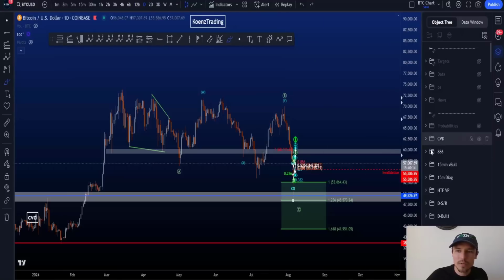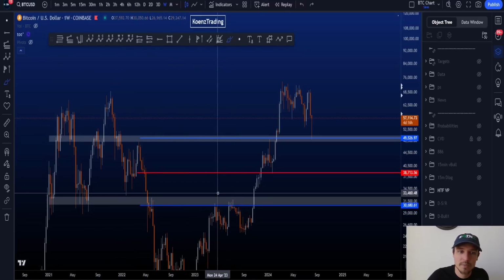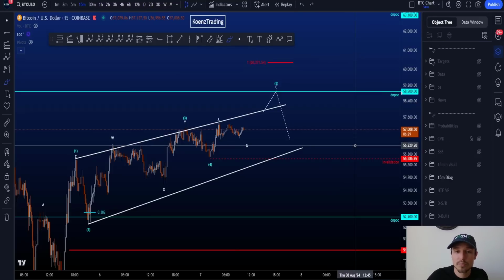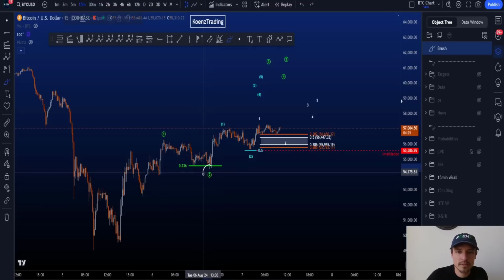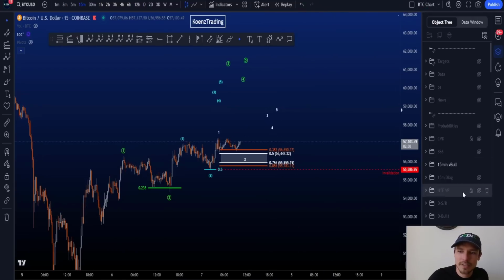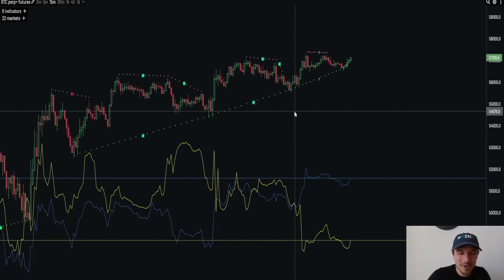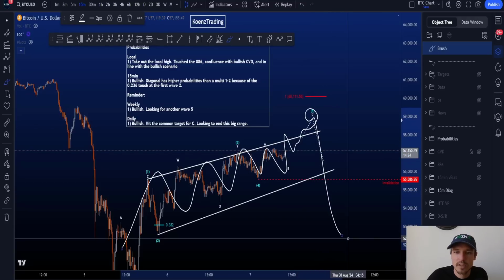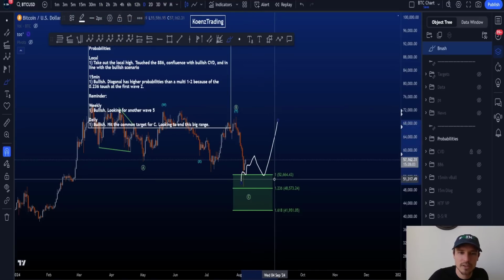Move Down Soon? 58.9k... | Bitcoin Elliott Wave Analysis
🔶Main Trading Platform = BingX - $5000 in bonuses. Over 750 coins to trade. $300 Trading Bonus

▶ TIMESTAMPS
0:00 Daily Bullish Scenario (same)
1:03 S/R Levels (update)
2:05 15m Bullish Scenario (update)
3:47 15m Most Bullish Scenario (update)
6:26 886 (new)
7:11 CVD Divergences (update)
8:34 Probabilities